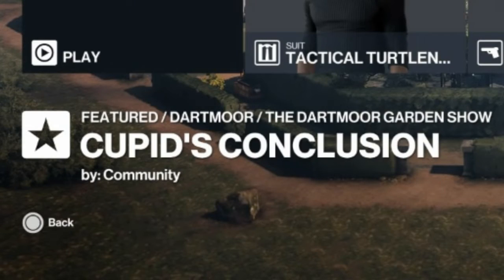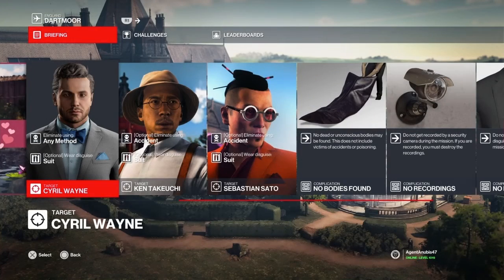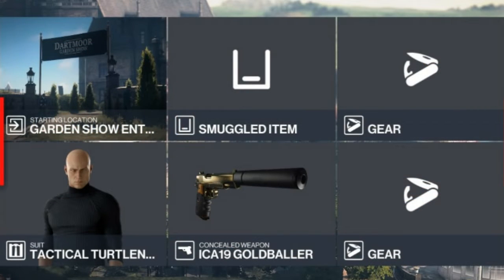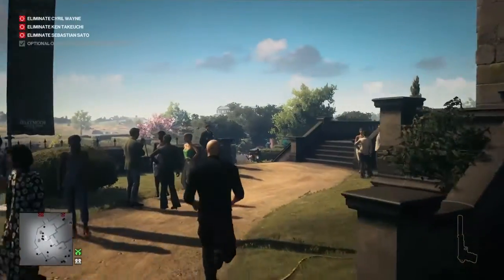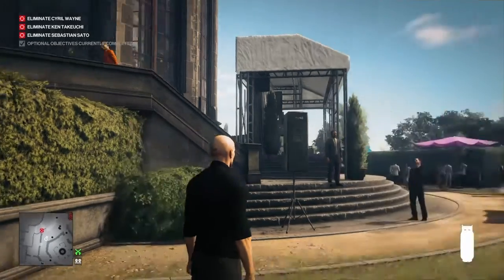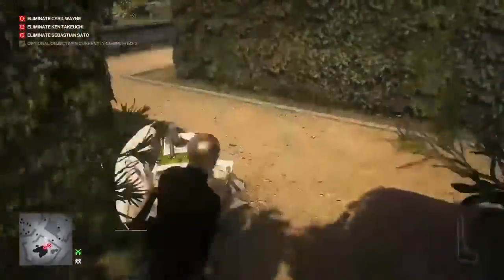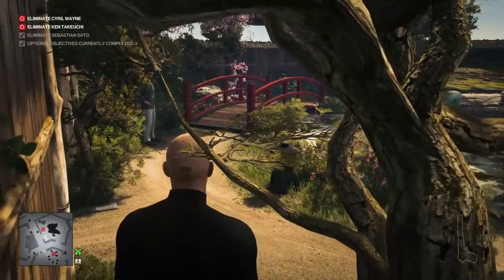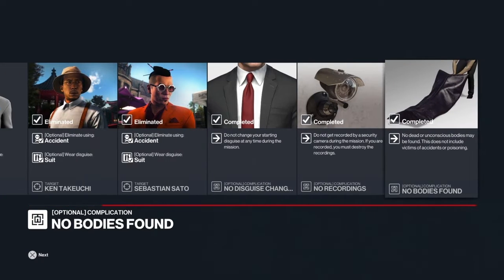HITMAN 3, Featured Contract, Cupids Conclusion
In today's episode we will tackle the featured contract Cupids Conclusion.